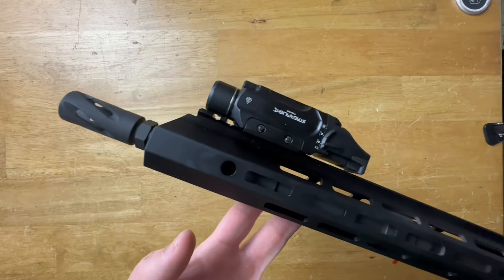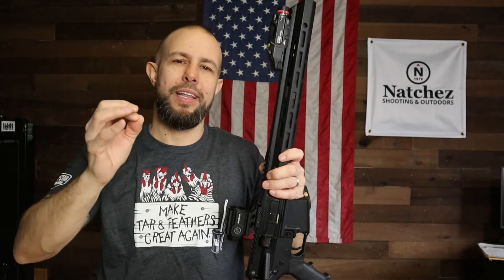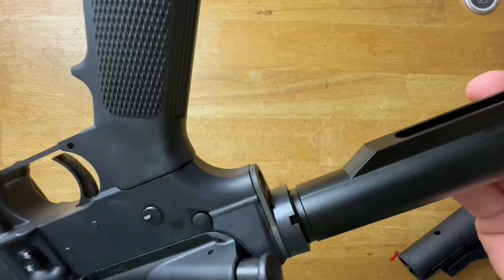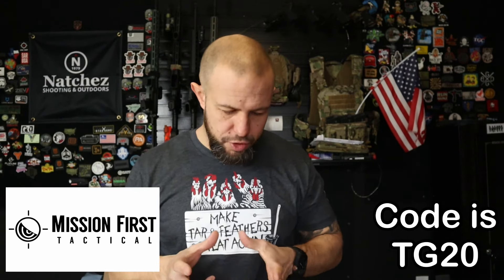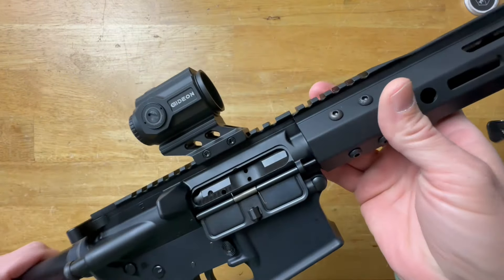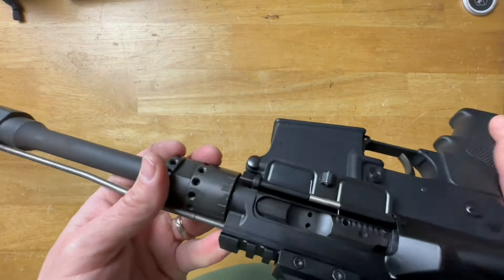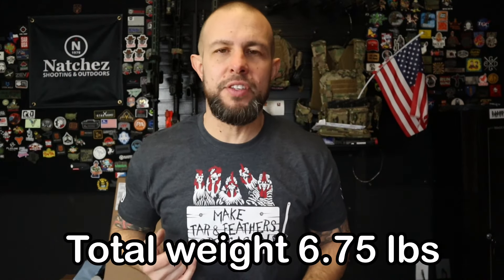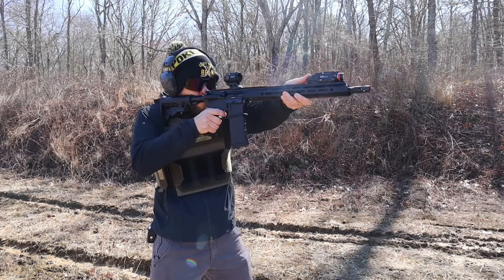The Truth About BCA Rifles / Bear Creek Arsenal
The truth about BCA rifles, what can we do to this rifle to figure out the truth on Bear Creek Arsenal? BCA makes affordable uppers and complete rifle at a very affordable price, many of their rifles coming in under $400, but are they any good?

Code TG20